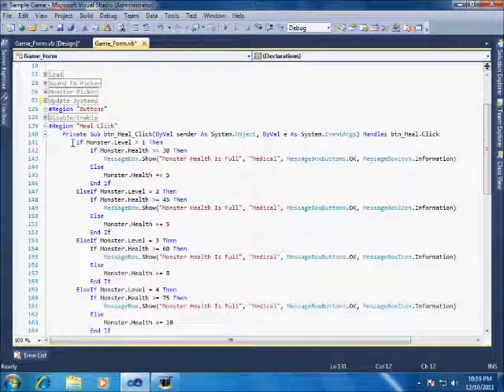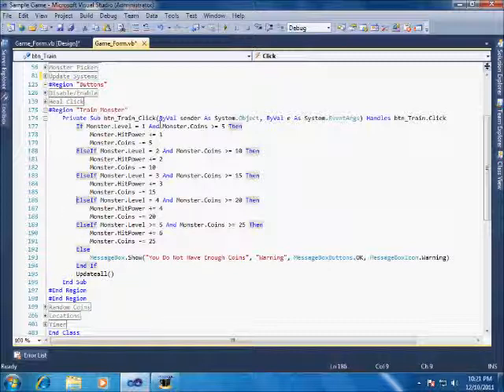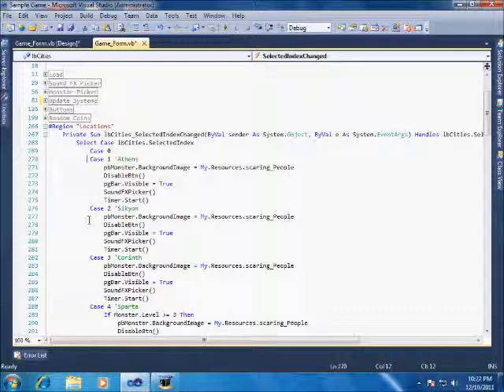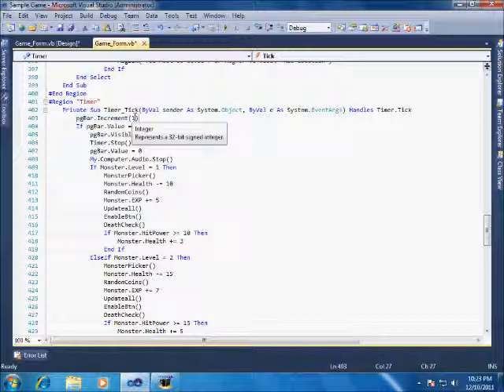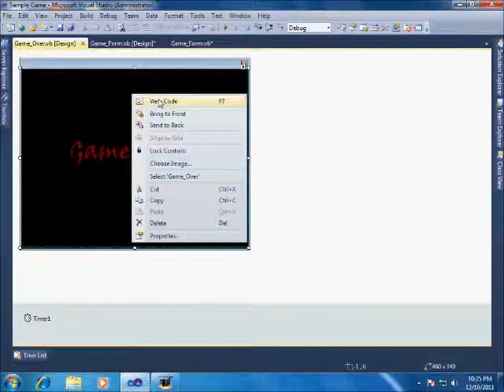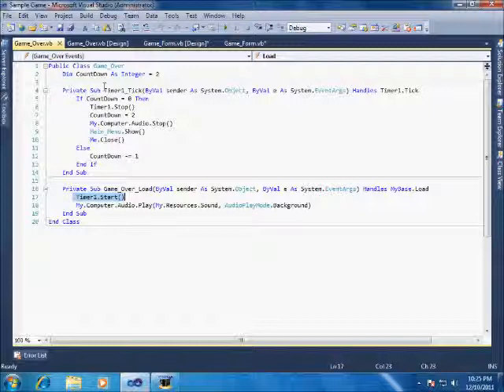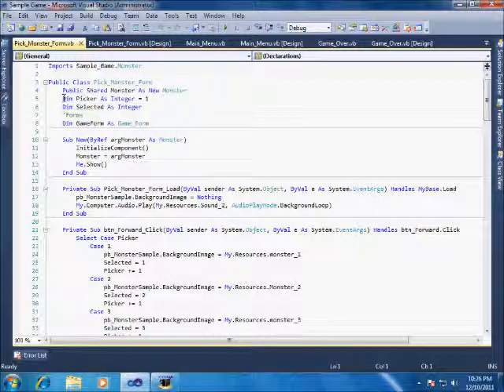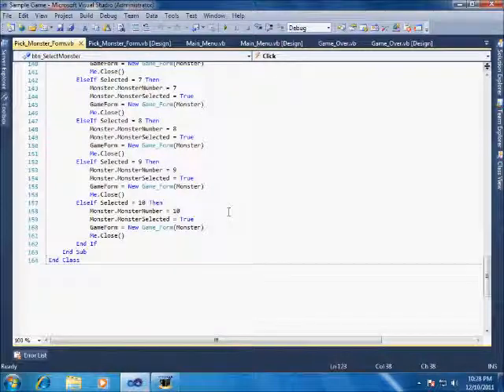Vb 2010 UOK Software "Monsters" Source Code Sample_Game_Part_2.wmv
Simple Visual Basic 2010 2D game source code sample. Get more free source codes and helpful information using VB 2010